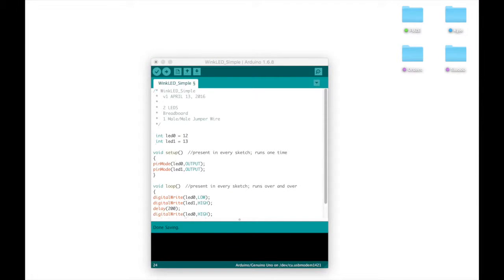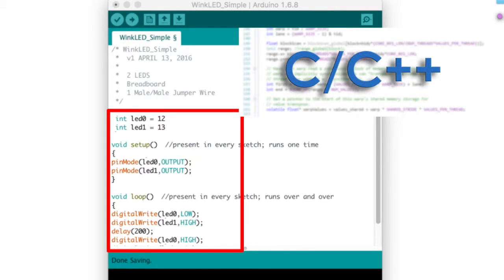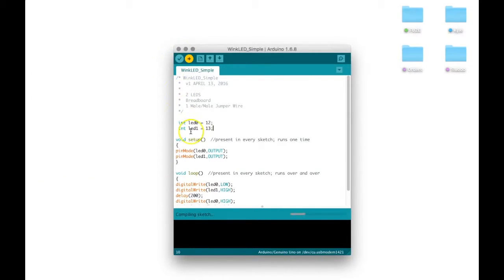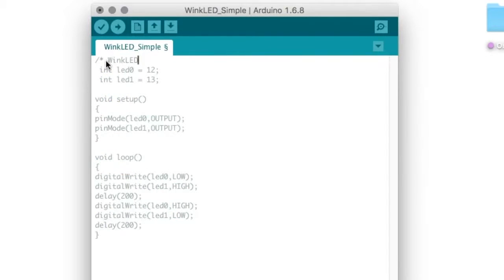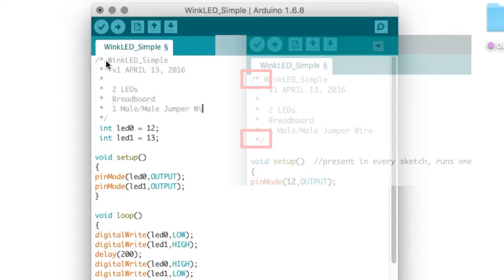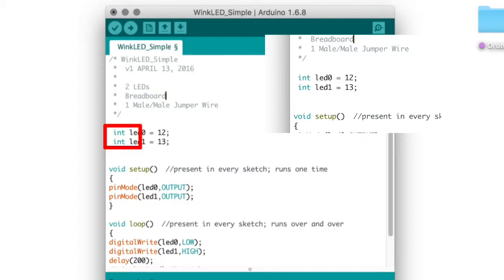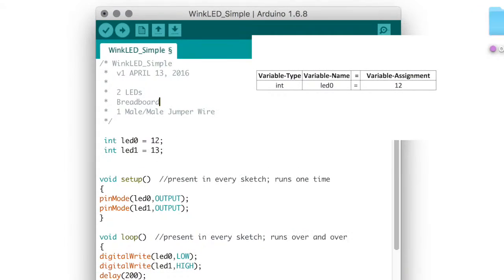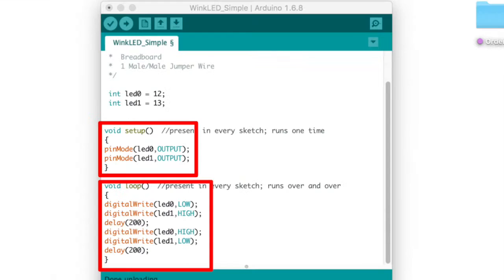Lesson 3: Compiling Code, Comments, and Defining Variables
This is same sketch used in Lesson 2 with minor tweaks that are discussed.

Arduino IDE (integrated development environment): A place to edit and debug code written in the C / C++ programming language.

ArduinoISP: Where code is uploaded and compiled since we are using the Arduino UNO.

In-system Programming (ISP): Works with AVR and was developed to save cost when working in virtual prototype environments.  In the Arduino environment, ArduinoISP allows code to be burned to the bootloader on the  Atmega microcontroller.

AVR: A modified single-chip microcontroller developed by Atmel in 1996.

multi-line comments / rems: Start with /* and end with */

Single-line comments / rems:  Start with //

Notice the syntax highlighting omits the whole sketch when the comment is opened, but only omits what is inside the comment when closed.  Comments are helpful with in the code to explain the purpose of functions and statements or in the header to name the sketch, note the version and date, and any required parts.

‘Int’: In programming this is the variable short for integer, or any whole number.

Variable Name:  Something we determine and set equal to or assign to some number.  This statement says we want led0 assigned to the 12 pin on the Arduino board.

define: Not recommended or most efficient code, but a nice hack if you are not familiar with correct variable to define a variable. Notice this method does not use an = sign or semicolon to end the statement.

In the next tutorial we will look at Procedures and Procedure Calls.

SOURCE CODE
/* WinkLED_Simple
 *  v1 APRIL 13, 2016
 *  2 LEDs
 *  Breadboard
 *  1 Male/Male Jumper Wire

 int led0 = 12;
 int led1 = 13;

void setup()  //present in every sketch; runs one time
pinMode(led0,OUTPUT);
pinMode(led1,OUTPUT);

void loop()  //present in every sketch; runs over and over
digitalWrite(led0,LOW);
digitalWrite(led1,HIGH);
delay(200);
digitalWrite(led0,HIGH);
digitalWrite(led1,LOW);
delay(200);